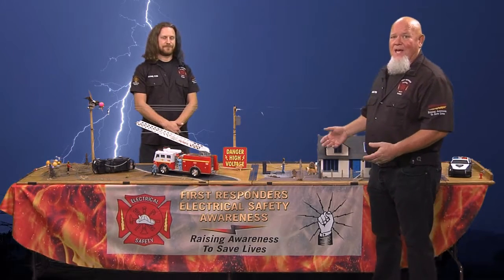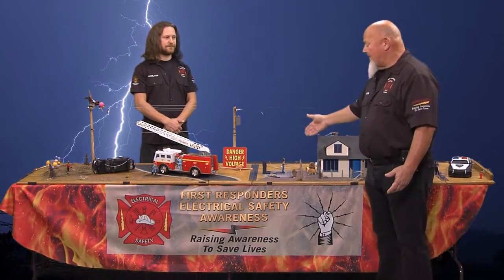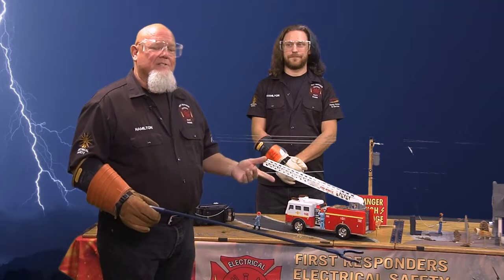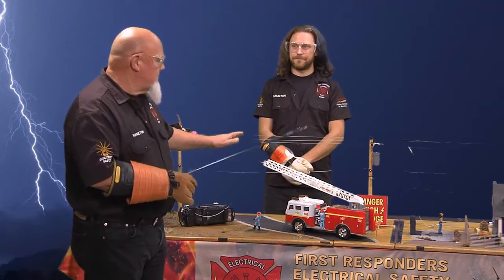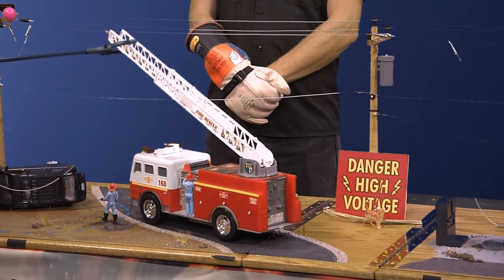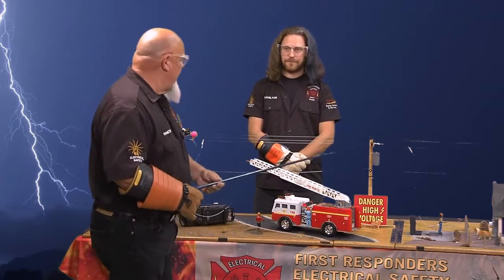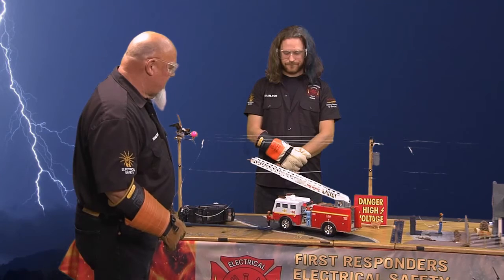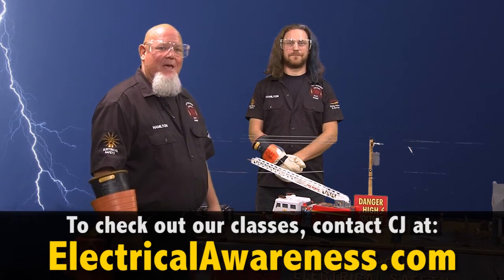IELMCC Electrical Safety Tips -- Ladder Truck Electrical Safety